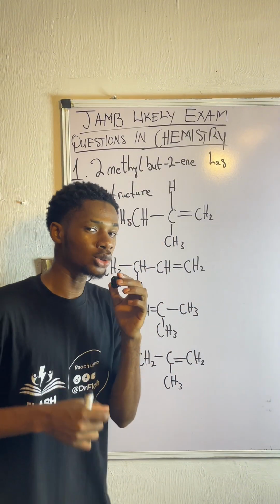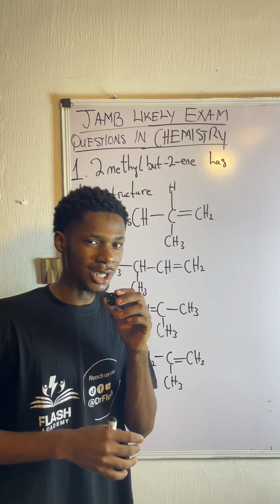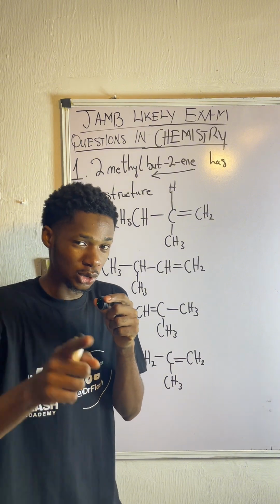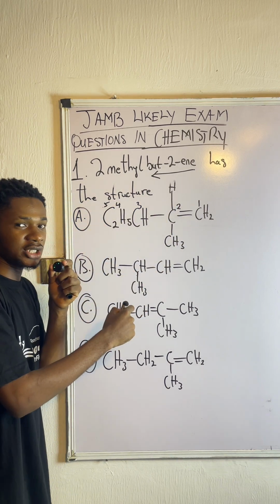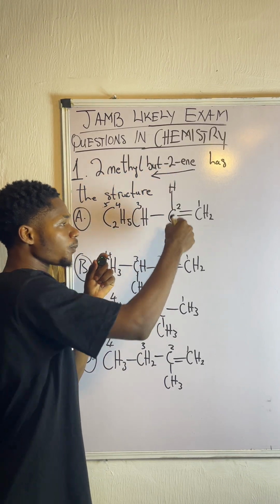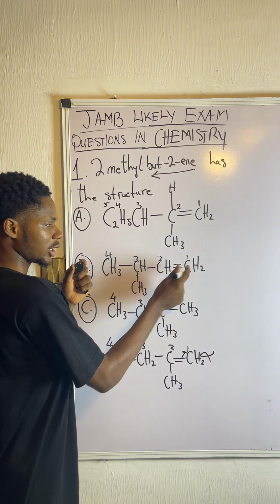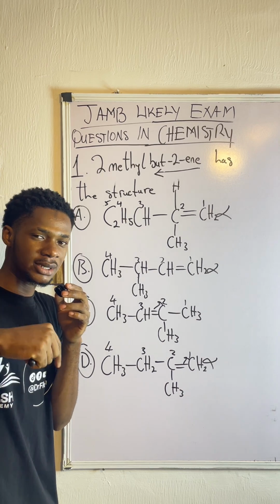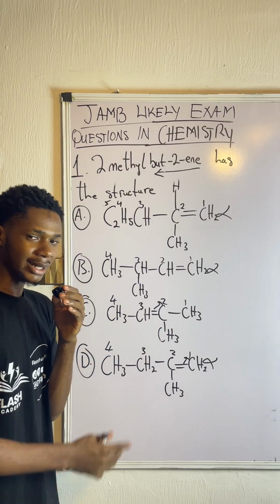Jamb will ask you to name this organic compound